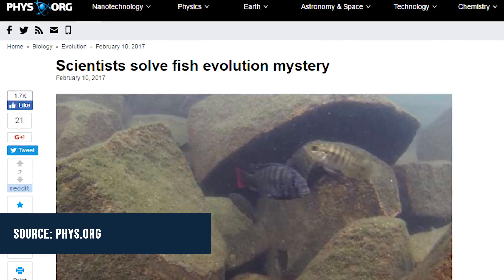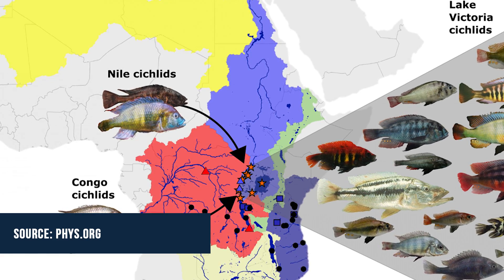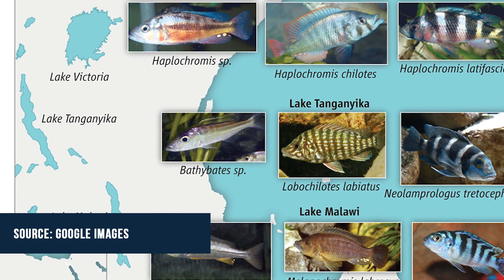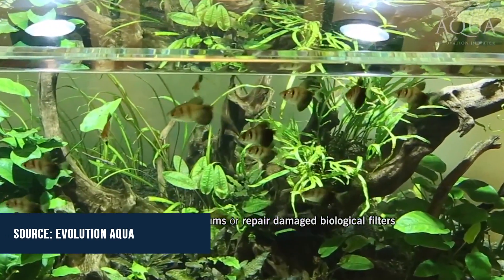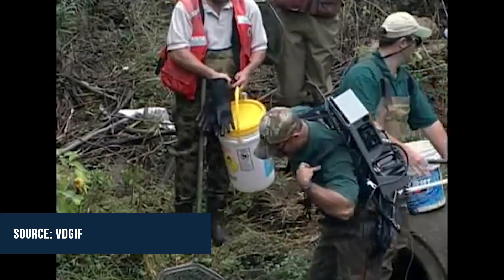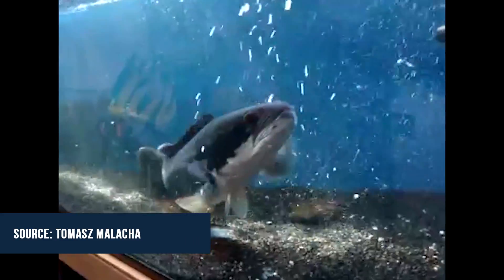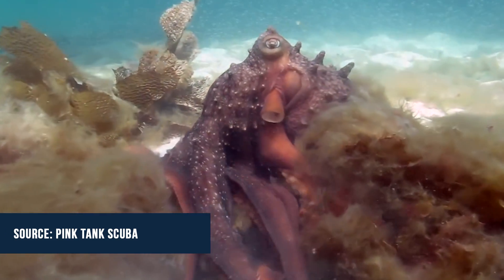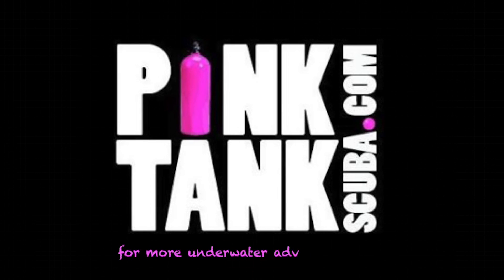#431: Aquarium Bombs, Snakeheads and Friendly Octopus - Aquarium News